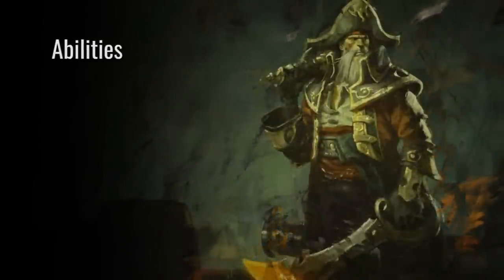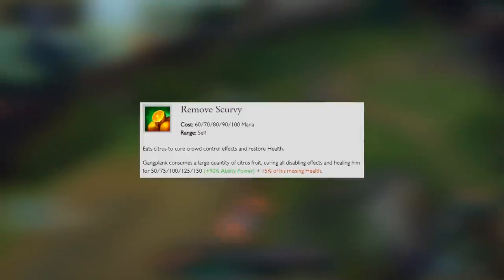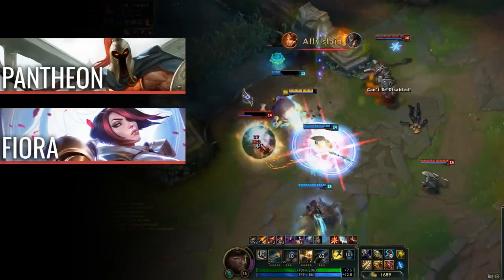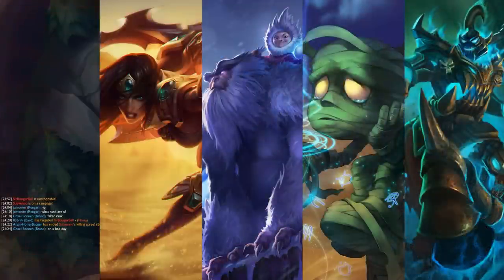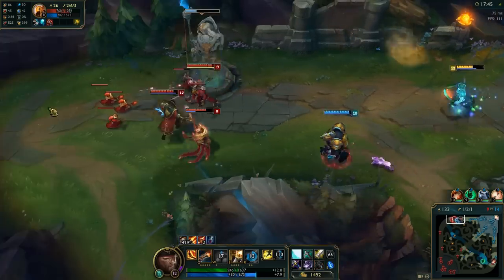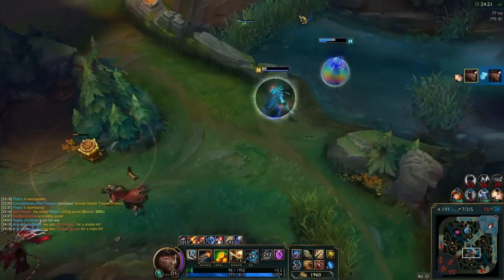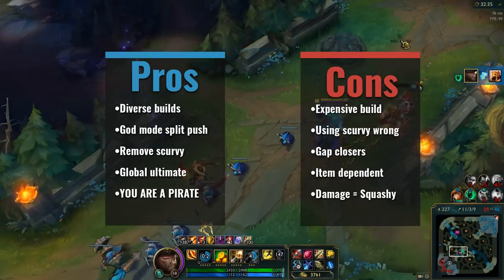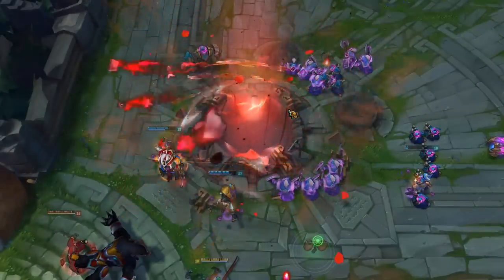Gangplank Build and Guide - League of Legends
Gangplank build and guide covering abilities, runes, masteries, counters,  synergy's, items, pro & cons + more!

Items-
-Infinity Edge
-Statikk Shiv
-Boots of Lucidity
-Bloodthirster
-Trinity Force
-Warmogs Armor
(options discussed in video)